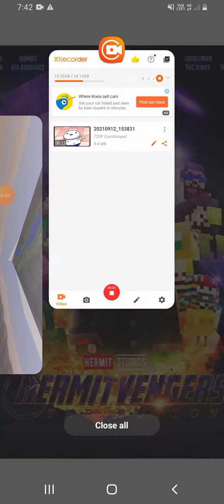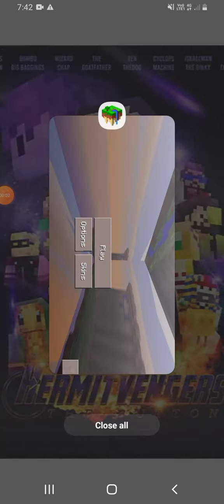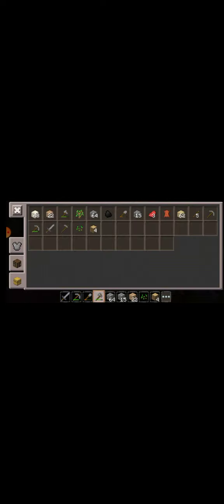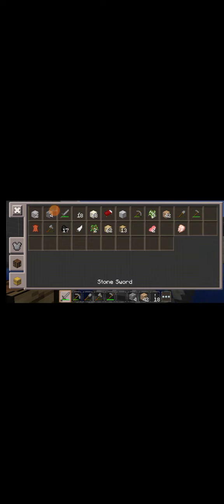Ep 1. Eerskraft Lets play!